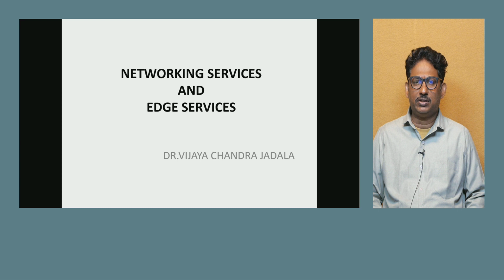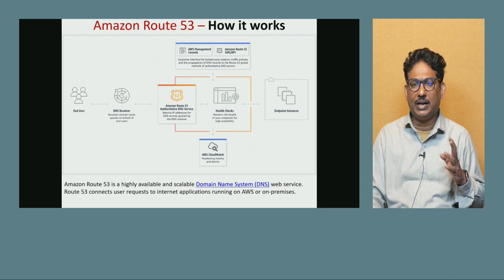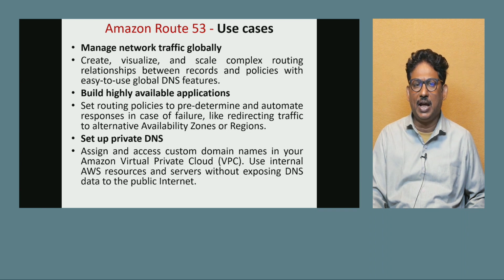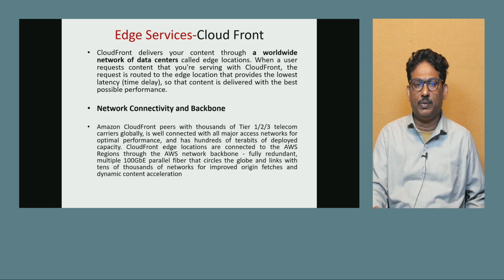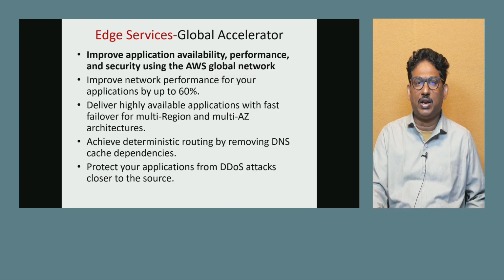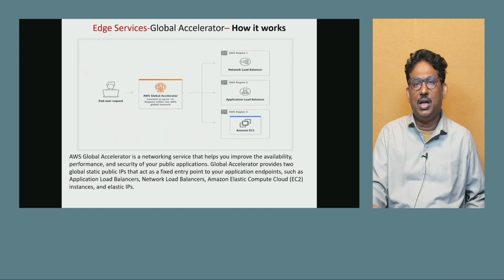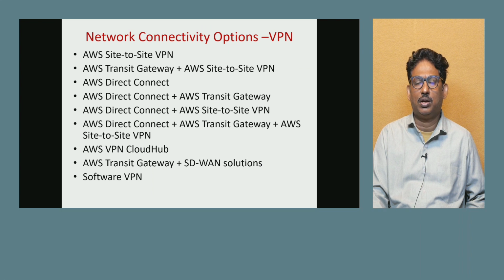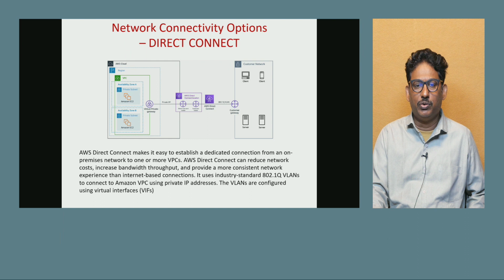AWS NETWORK SERVICES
Get the broadest and deepest set of networking and content delivery services in the world with AWS. Run applications with the highest level of reliability, security, and performance in the cloud.
Most secure
Meet the most stringent security requirements in the world with AWS networking capabilities. Ensure the confidentiality, integrity, and availability of your data through 24/7 infrastructure monitoring.
Highest network availability
Maintain the highest availability levels for your mission-critical workloads using the AWS Region/Availability Zone (AZ) model. Industry analysts recognize the AZ model as the recommended approach for running enterprise applications requiring high availability.
Consistent high performance
Run your workloads using the highest throughput and lowest latency cloud network. Use the AWS network to provide your customers with faster, more responsive applications.
Broadest global coverage
Deliver applications and content anywhere in the world over a purpose-built network. AWS offers the largest global infrastructure footprint of any provider.